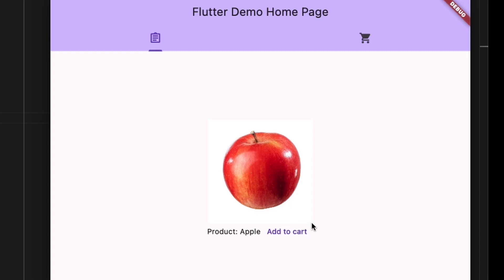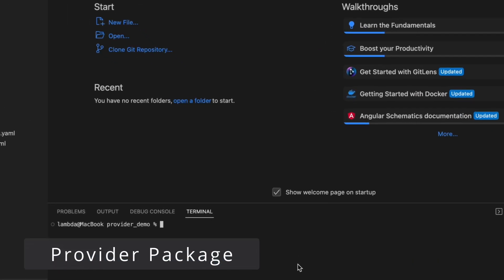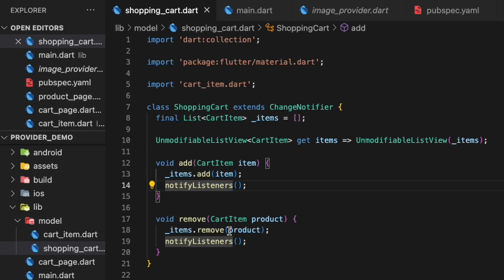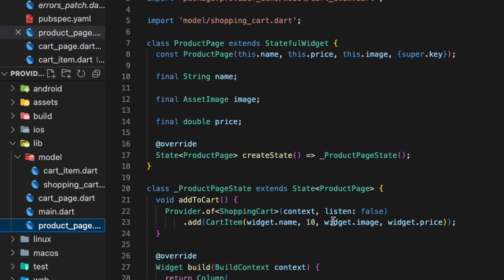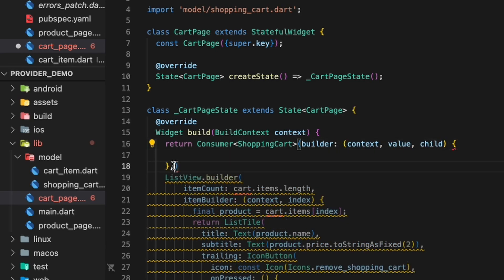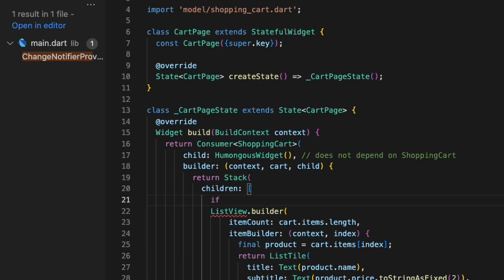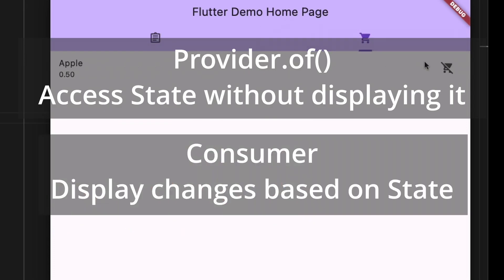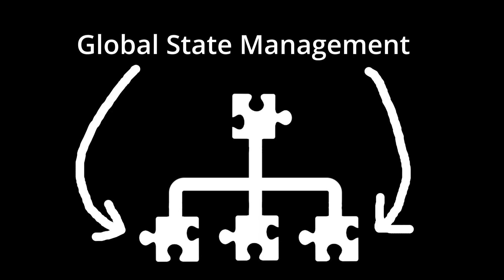The #1 State Management Pitfall? | Flutter Provider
This common Pitfall of Flutter Provider should be taken into account. We dive into Flutter Provider and you will learn how to harness the power of this simple yet effective state management approach.

00:00 - Why Provider?
01:04 - Using Provider
03:43 - Provider OR Consumer?
04:02 - Beware Of Parameters